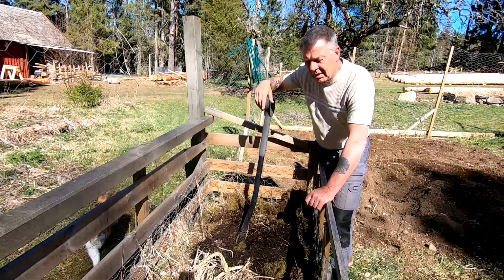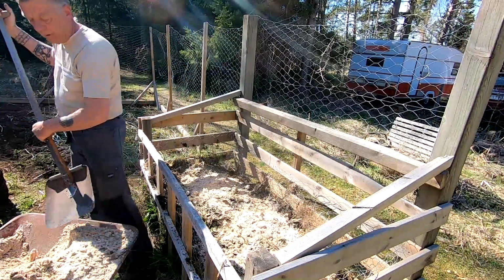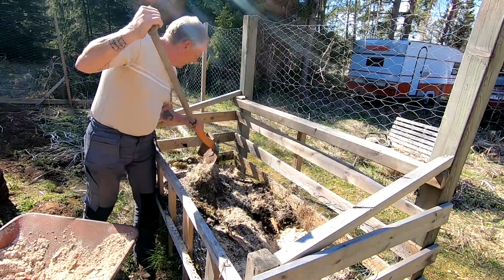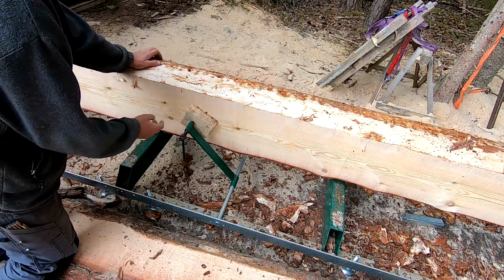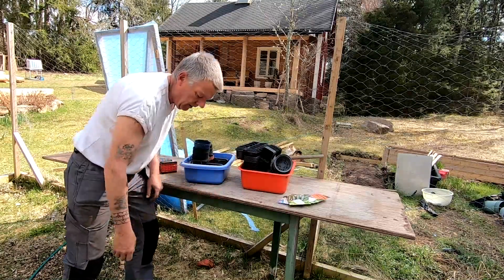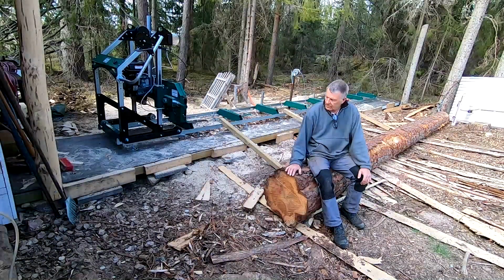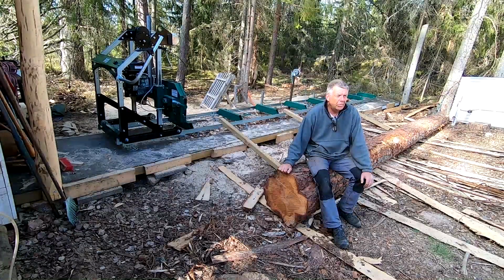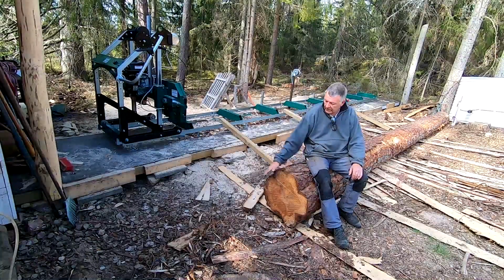More logs on my Woodland Mill, Vegetable garden - Vlog #159 - S3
Juggling logs again, and sawing on my Woodland Mill. Since the prizes on food are going up fast, I need to get some work done in the "food" garden. I had decided otherwise, but I'm not rich, so to save money, it's the absolute cheapest way to get some healthy stuff on the plate.